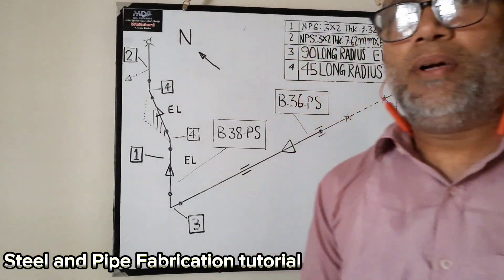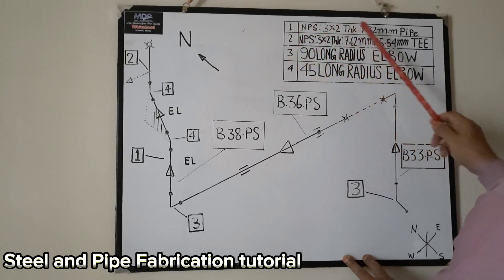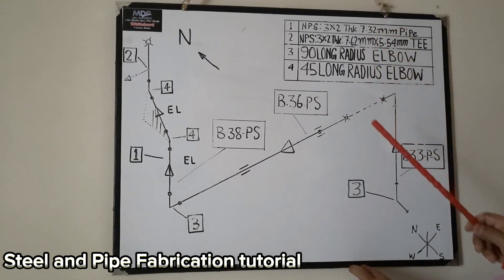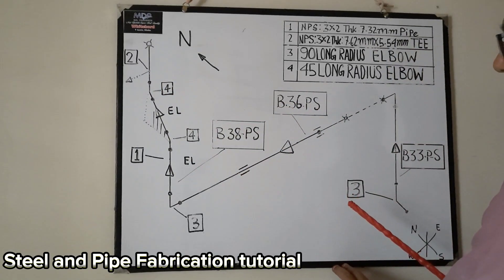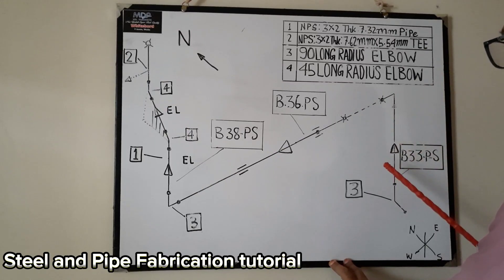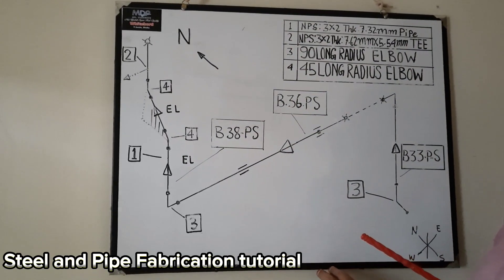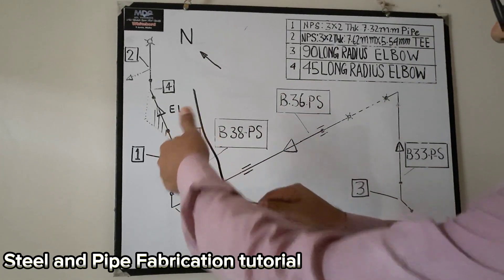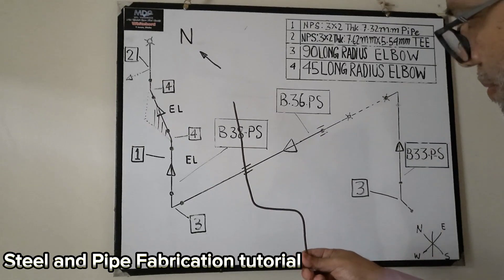Isometric Drawing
Steel and Pipe Fabrication Tutorial
In a piping isometric drawing, the pipe is drawn according to its length, width, and depth, and is often shown in a single view. The Isometrics drawing is created from information found on a plan and elevation views.

Symbols like fittings, Valves, and flanges are modified to adapt to the isometric grid. Piping isometrics are usually drawn on pre-printed paper, with lines of equilateral triangles from 60°. Pipe lengths are measured using coordinates and elevations. Vertical pipe lengths are calculated using elevations, while horizontal lengths are calculated using north-south and east-west coordinates. Piping isometrics are generally produced from orthographic drawings and are essential to the design and manufacturing phase of very complex or large piping systems. It is often used by designers prior to stress analysis and used by draftsmen to produce shop fabrication spool drawings. Isometrics drawing is also the most important drawing for installation contractors during the field portion of the project.

The isometric drawing is oriented on the grid relative to the north arrow found on plan drawings and not drawn to scale. Therefore, dimensions are required to specify the exact lengths of piping runs. his video is about how to read isometric drawings in piping. Basically, this video taught you in sample way to read bill materials, directions, and quantities in pipefitting | Wire bending in piping| Elbow center calculations| Length measurements of piping | and Bill materials in piping.